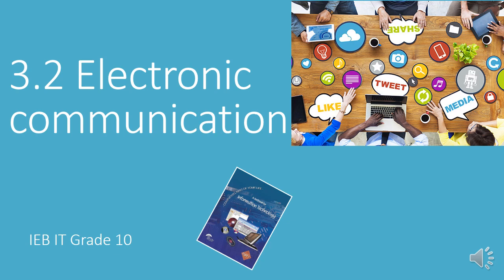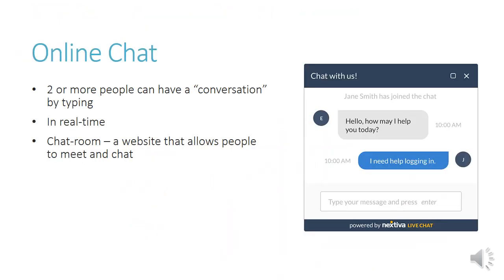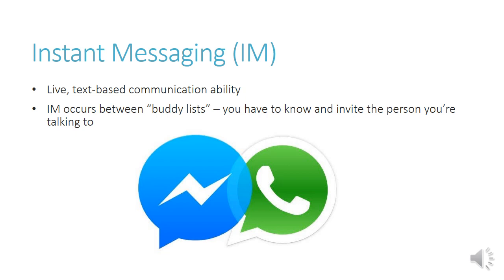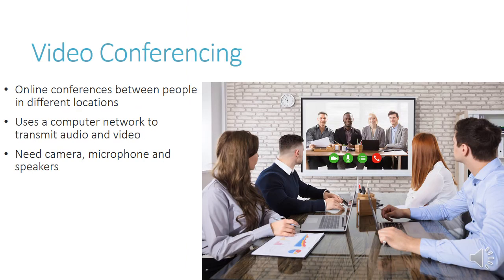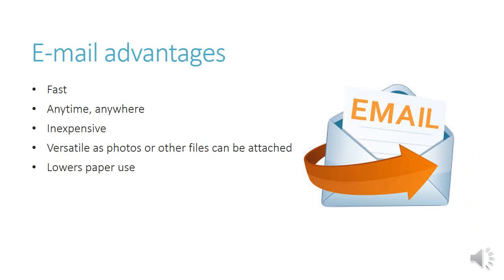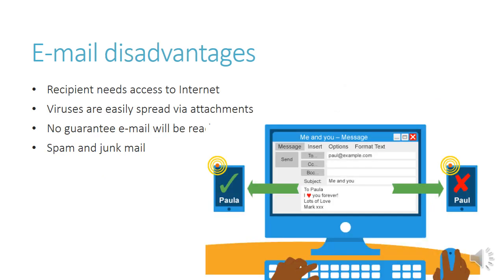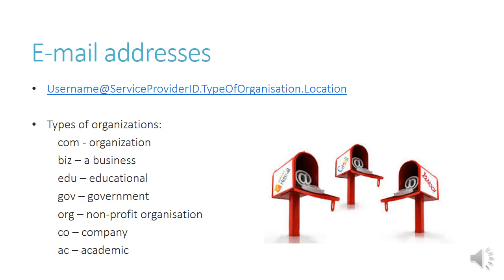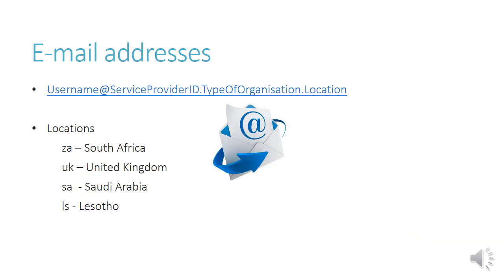Gr 10 IT 3.2 E-communications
How is the internet being used for communicating? All the different types of e-communications.